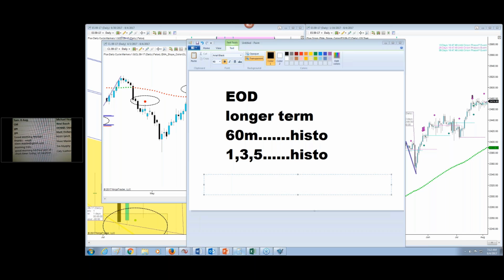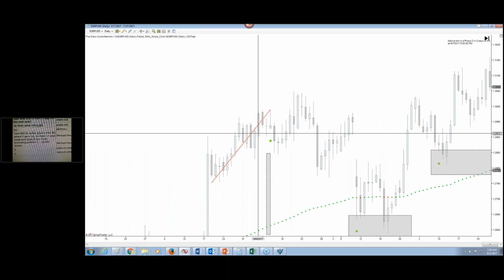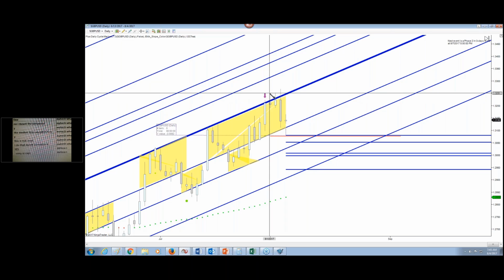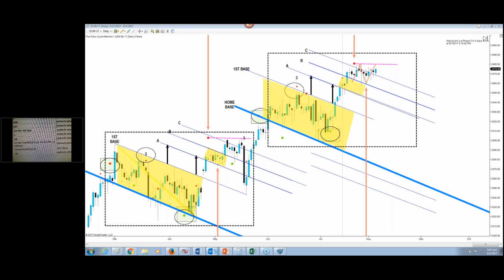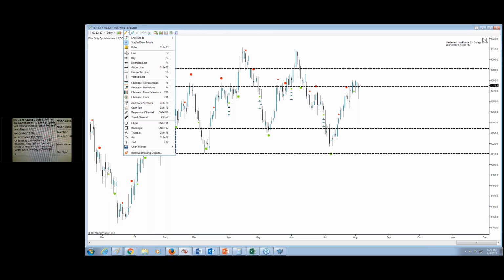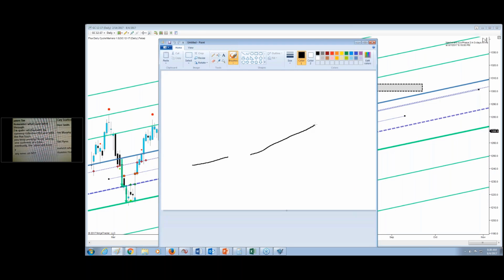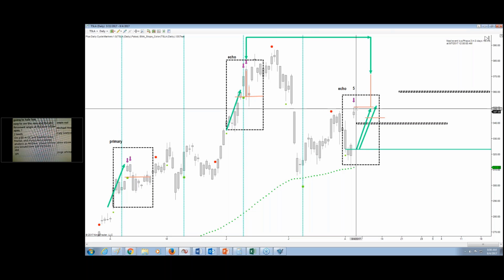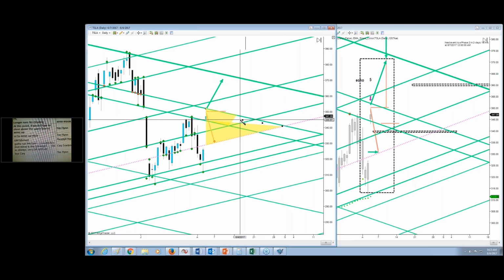End of Day Analysis Emini S&P / GBPUSD / TSLA using TIME patterns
In this video, we'll discuss how to use the FLUX DAILY CYCLE MARKERS indicator to discover the times of year that banks are potentially higher than likely to push the markets up or down, using the same natural law techniques that WD Gann taught over a century ago. We'll explore why the Emini S&P, GBPUSD, and TSLA, did what they did in the past - and what's expected in the future using a 3 part analysis technique.

Follow along the rest of the week, using your own research - and see if these times and projections don't play out as expected.